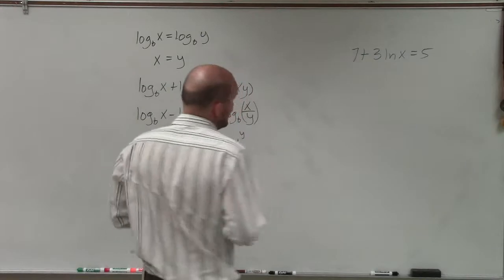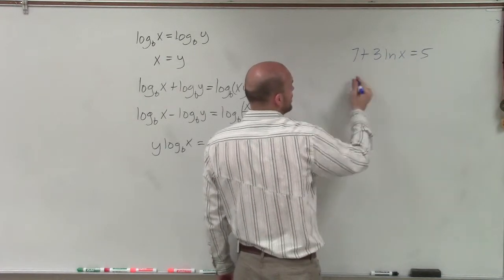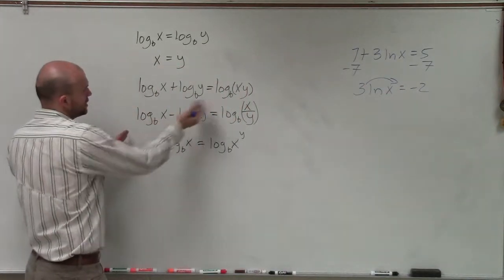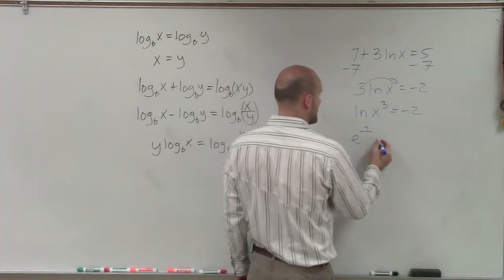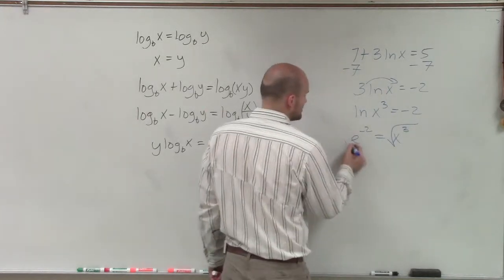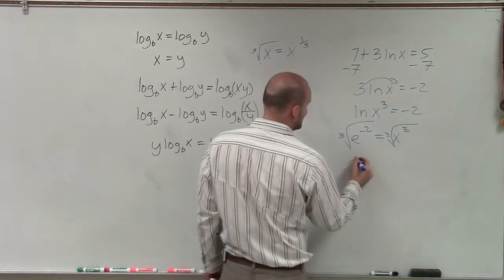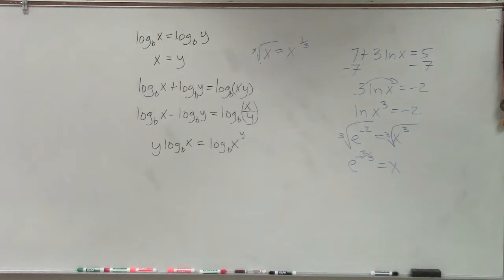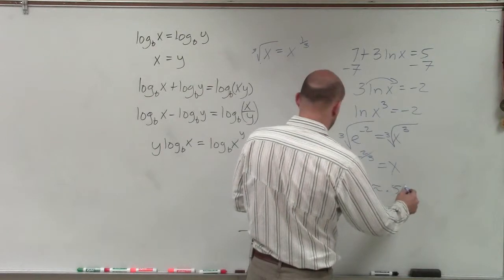Solving logarithmic equations